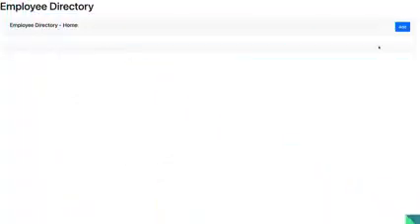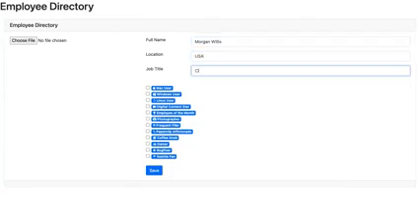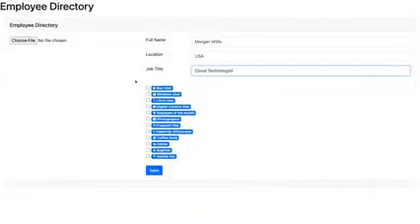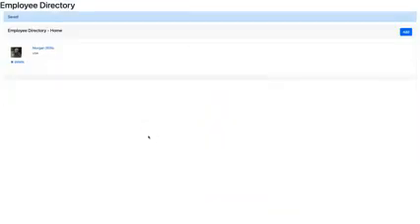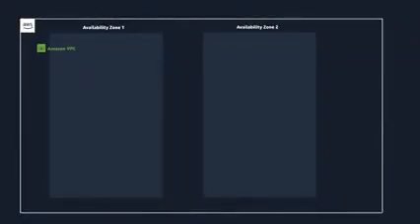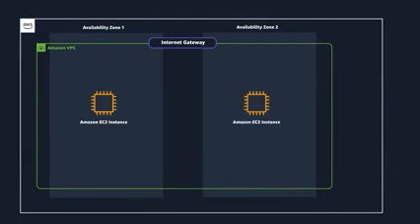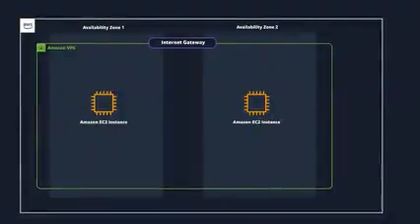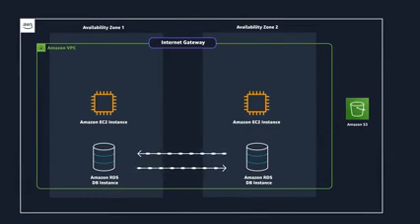AWS Cloud Technical Essentials Week 1 | Ajira Digital + Coursera | Getting Started with AWS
Welcome to Week 1 of the AWS Cloud Technical Essentials course — part of the Ajira Digital Program on Coursera! This video offers a guided overview of the week’s topics to help you confidently take your first steps into cloud computing with Amazon Web Services (AWS).

✅ In this video:

📌 Introduction to AWS Cloud

🌍 AWS Global Infrastructure Explained

🔧 How to Interact with AWS

🔐 Introduction to AWS Identity and Access Management (IAM)

📝 Week 1 Exercises & Assessments

Whether you're new to cloud technology or looking to build practical skills, this video lays the foundation for your AWS journey.

🎓 Start learning, start building. Join thousands in mastering cloud with Coursera + Ajira Digital!